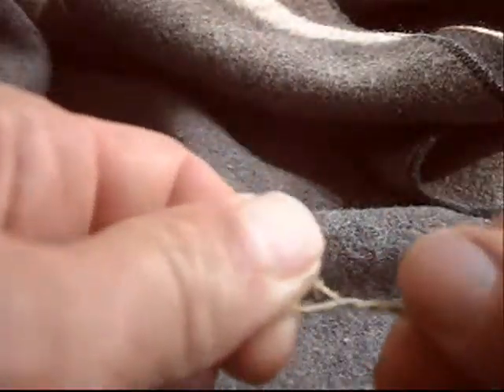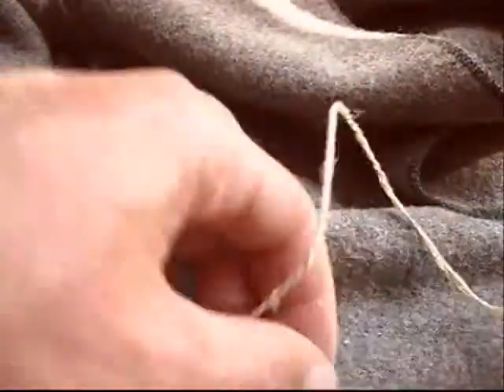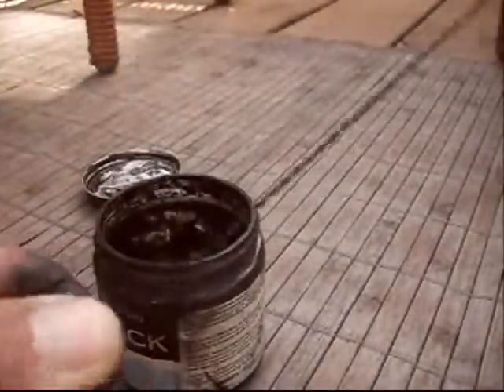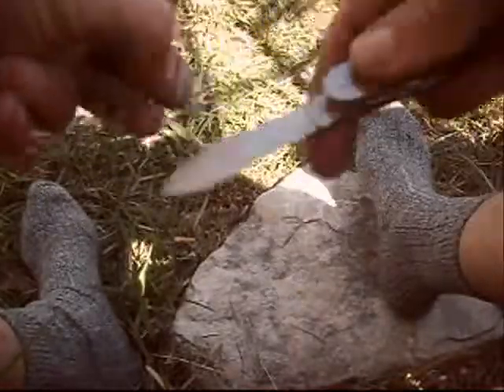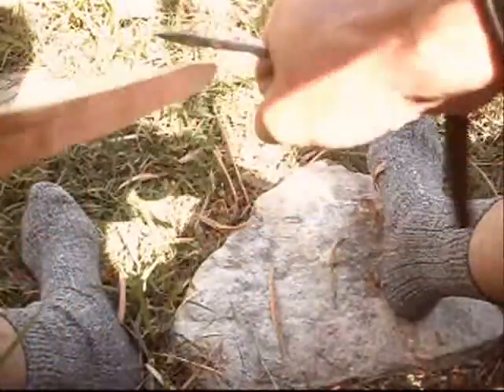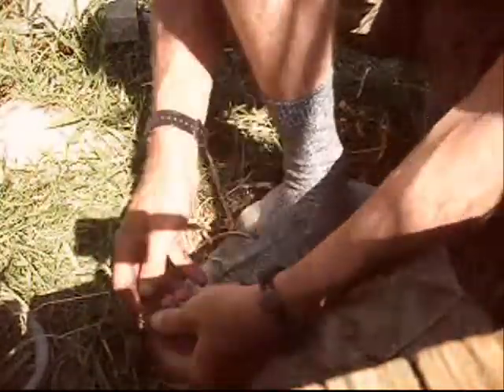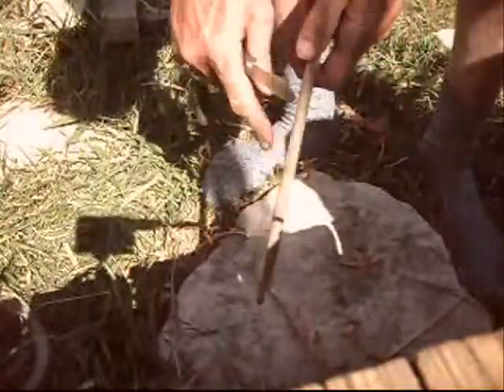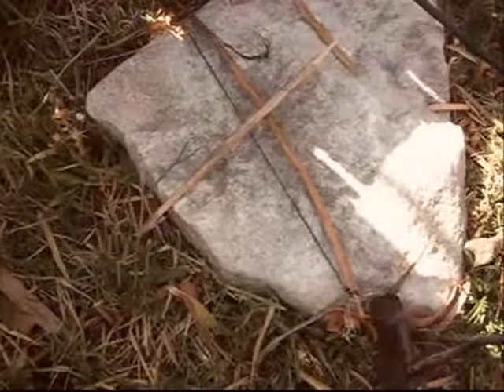OperationalExtras agave ramble 2.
second part of Agave cordage ramble.this started as a simple demo on pulling a threaded needle from a Agave leaf...that will have to come later as I will not be defeted by the Agave.
M/BK